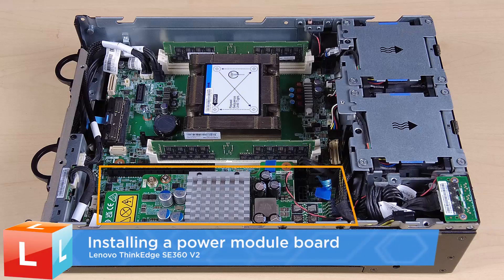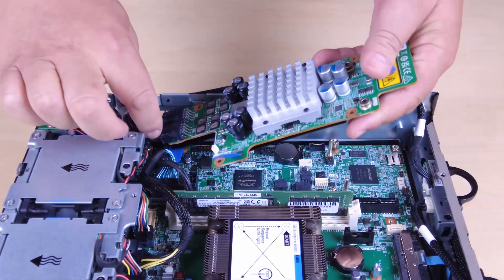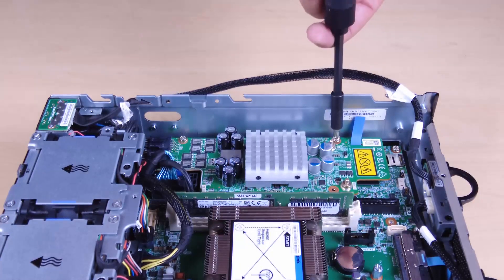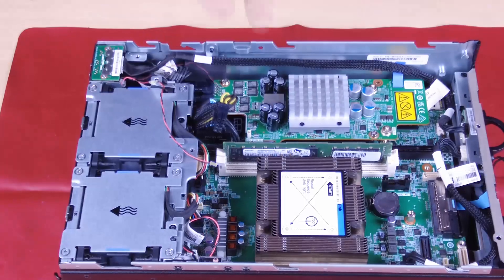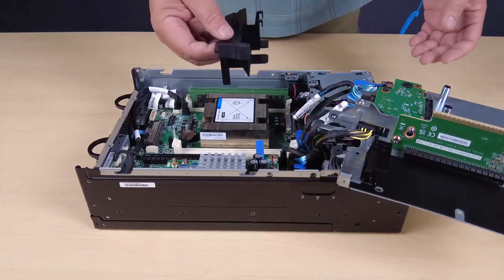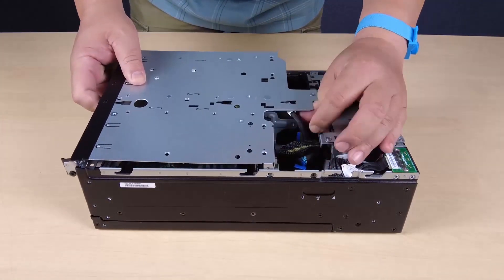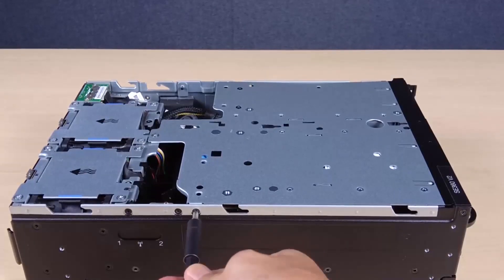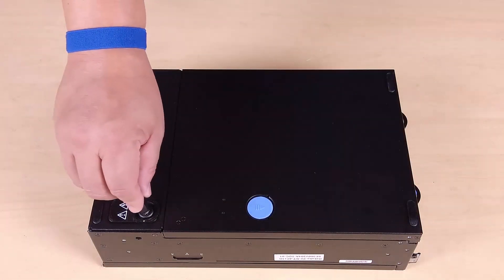ThinkEdge SE360 V2 installing a power module board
This video introduces the procedure used to install a power module board on the SE360 V2.